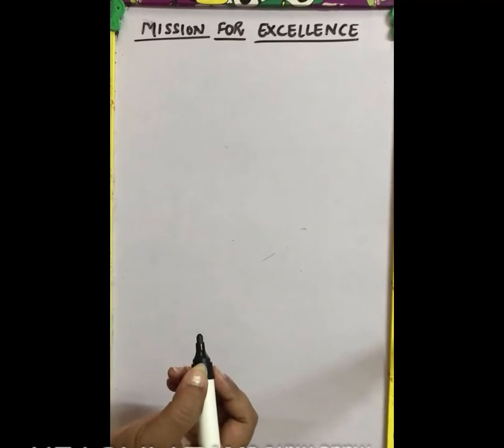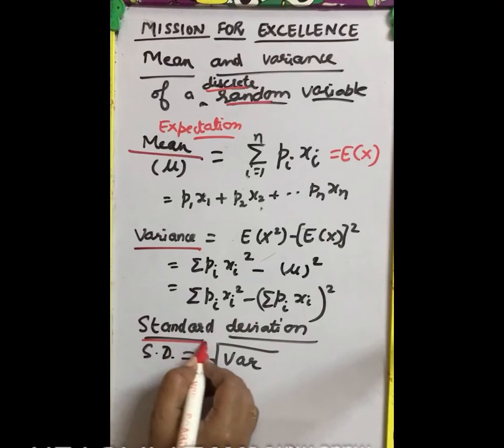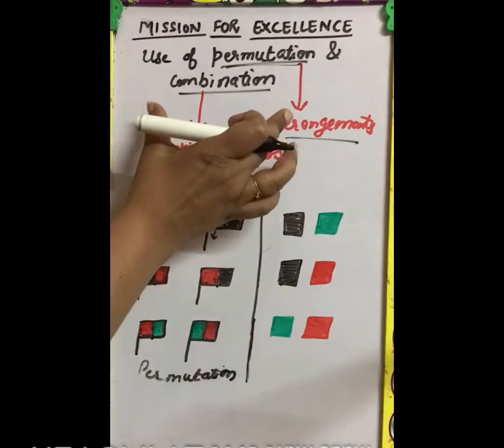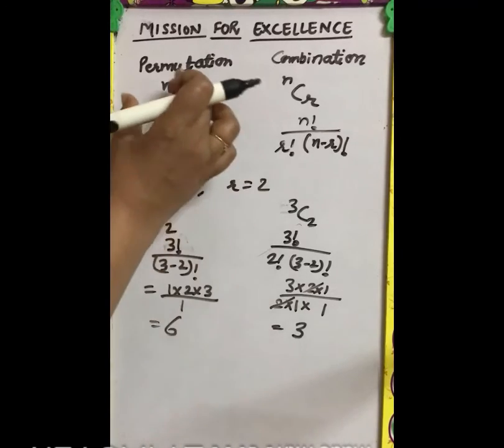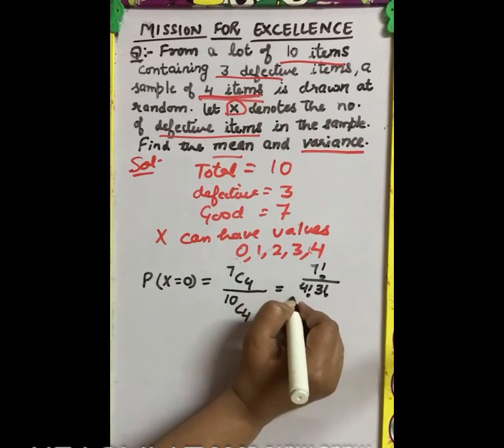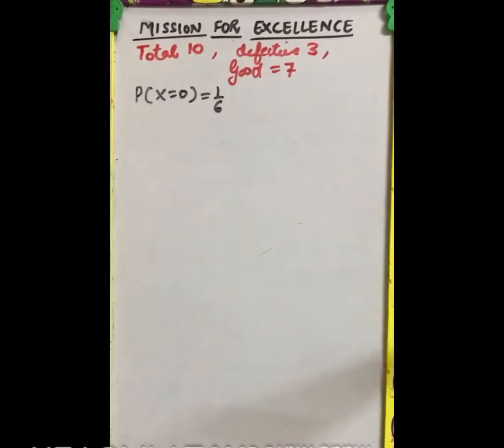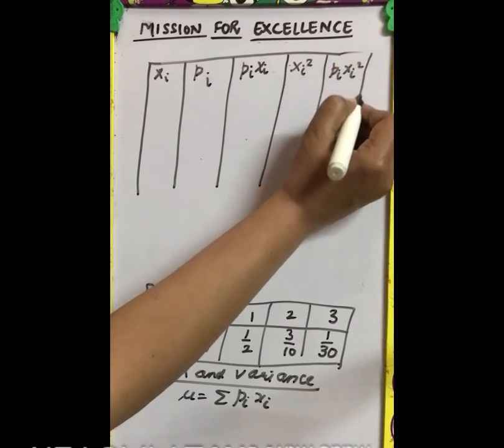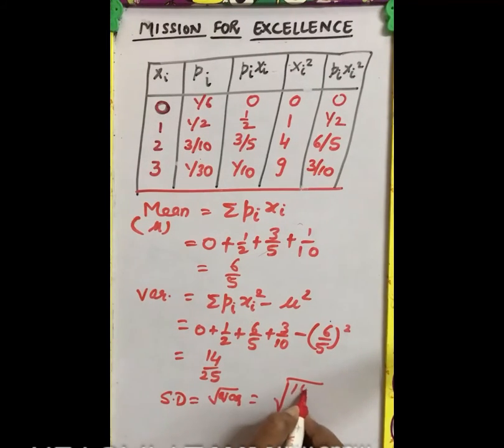Mean and variance @ MISSION FOR EXCELLENCE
Probability distribution part-3# Use of permutation and combination# Discrete distribution# Mean# Variance# Probability# MISSION FOR EXCELLENCE#Kavita Aggarwal# Maths